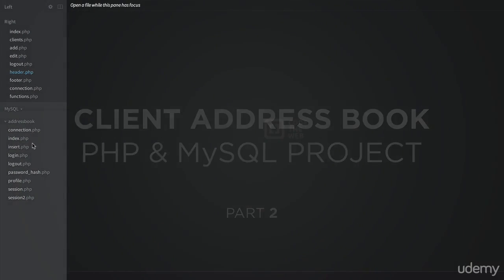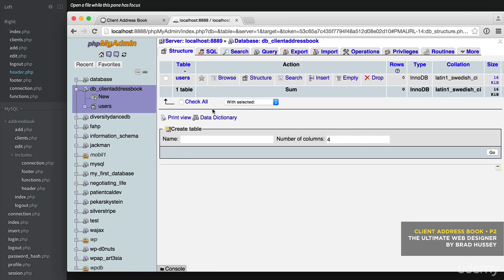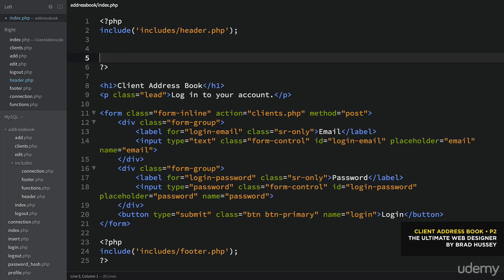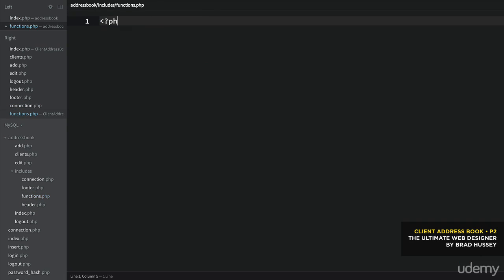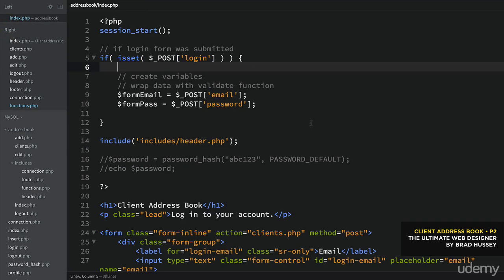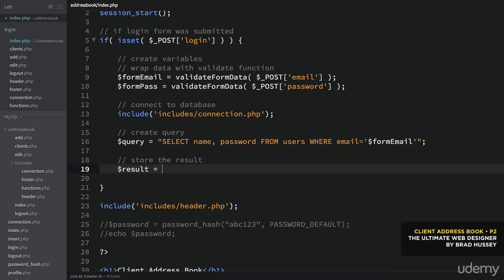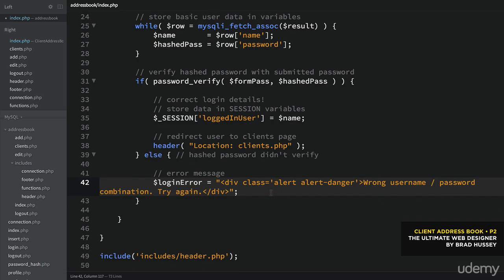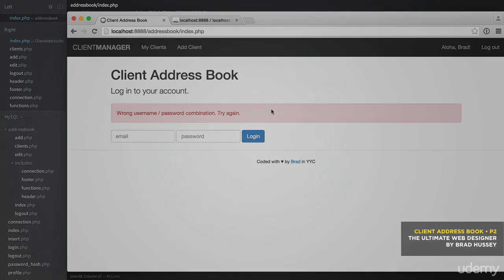010 MySQL Project 2 2 Client Address Book Build the Login Sequence